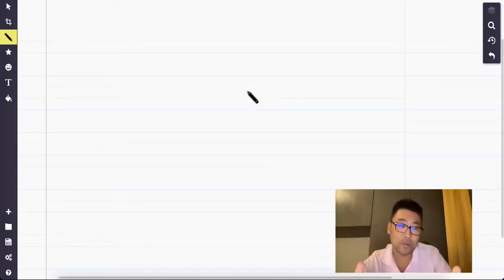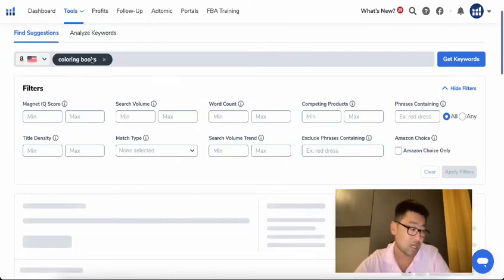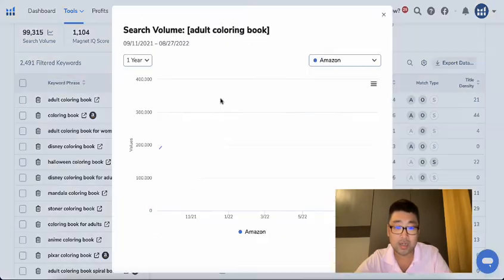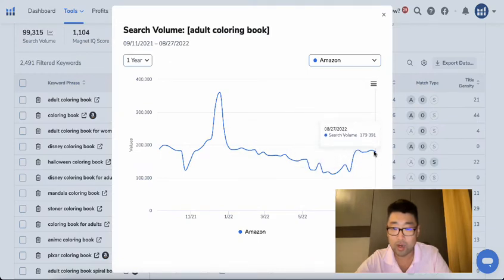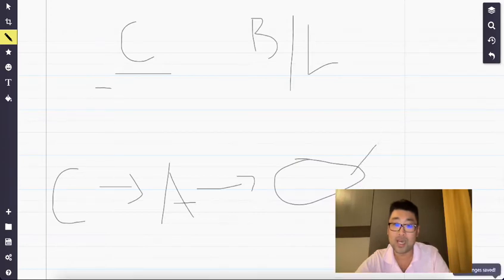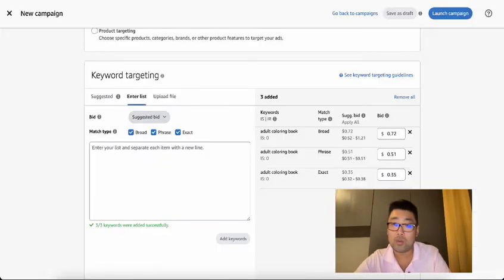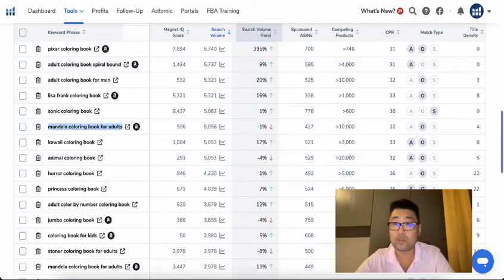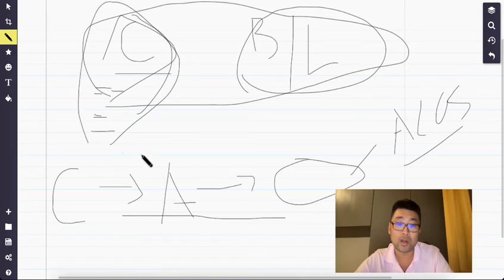Amazon KDP Keyword Strategy For Scaling Sponsored Ads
In this video, I talk about my process for KDP Keyword Research using Helium's magnet tool. You can use this process to find profitable keywords for your Amazon Kindle Books. We start with relevant, high-volume keywords first.

I've done this for one example of a Low Content Book but you can do this for any books that you're selling on Amazon.

Whether you're a beginner or an advanced Amazon Advertising Guru, you'll learn something from this video.

The most important tool as part of my KDP Keyword Research Process is definitely Helium 10.

Prior to KDP, I spent over 7 years scaling FBA campaigns using Amazon Sponsored Ads.

KDP Ads Insider 🧠:
Look over my shoulder as I figure out how to scale a new Amazon KDP using paid ads with exclusive content

Thank you for your support! The examples in this video are for illustration purposes only.